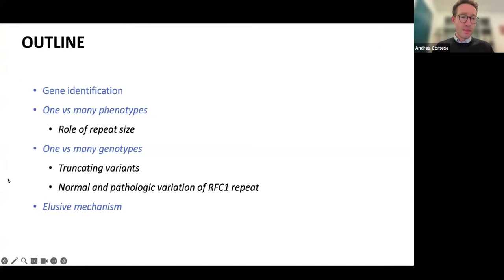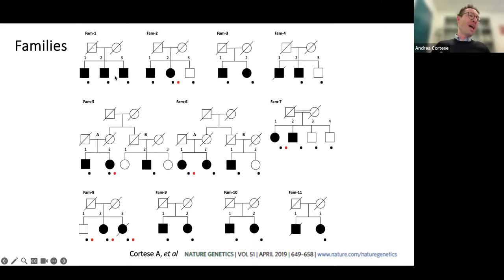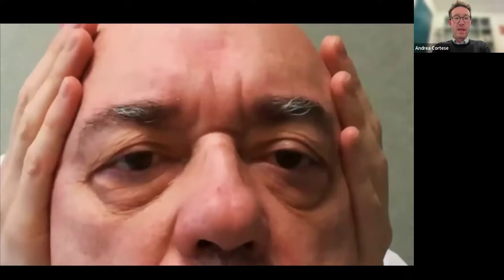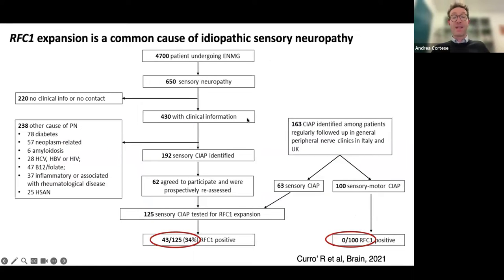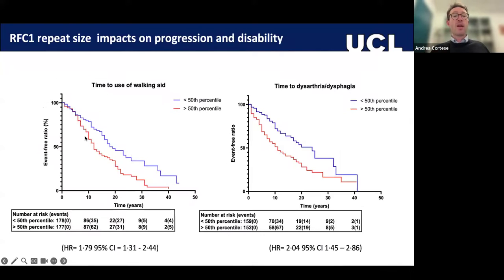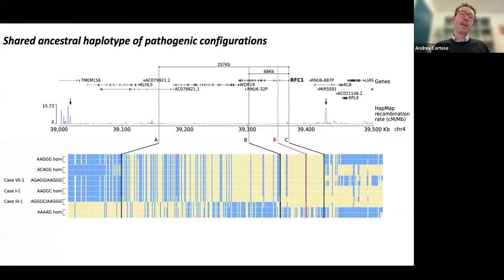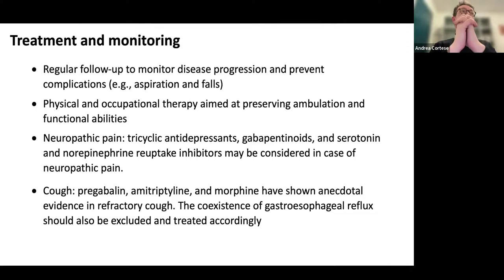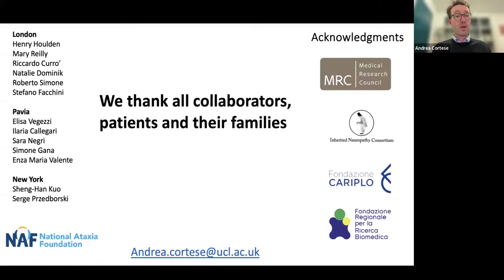Research and Treatment Development for CANVAS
Cerebellar Ataxia, Neuropathy and Vestibular Areflexia Syndrome (CANVAS) is a rare neuromuscular disease. The National Ataxia Foundation is proud to host this webinar presented by Dr. Andrea Cortese on February 15th, 2024. In "Research and Treatment Development for CANVAS", he teaches us how it is studied and give an overview of the current state of research and drug development for the disease.

Speaker:  Andrea Cortese, MD, PhD
Institution: University College London, UK & University of Pavia, Italy

About the Speaker:

Andrea Cortese, MD, PhD is a Neurologist and MRC Clinician Scientist at the University College London, UK and University of Pavia, Italy. His research focuses on the discovery,  modelling and treatment of novel causes of ataxia and other neurogenetic diseases, with particular interest in repeat expansion disorders and conditions caused by variations in non-coding DNA.

About the Series:

NAF is producing a series of monthly educational webinars that focus on one type of Ataxia at a time. Each month we will feature a different type. Clinical experts will join us to take a look at the causes and symptoms of the disease, the typical diagnostic journey for those affected, and what to expect for clinical care. Research experts will teach us how the disease is studied and give an overview of the current state of research and drug development.